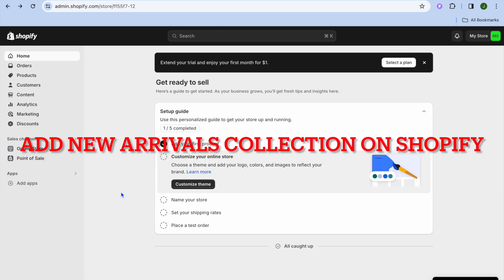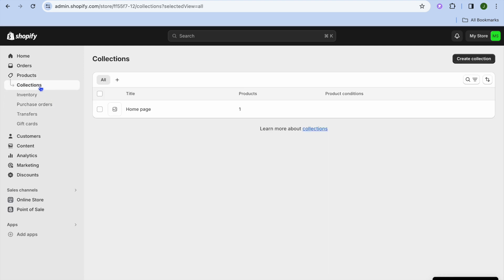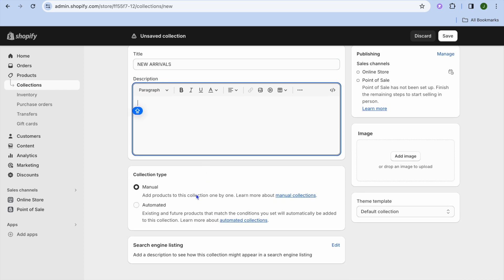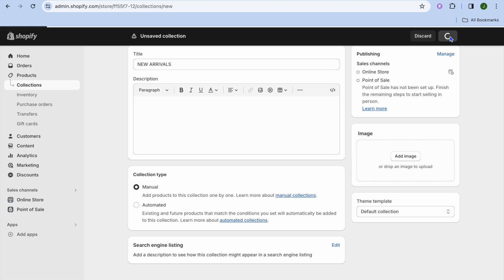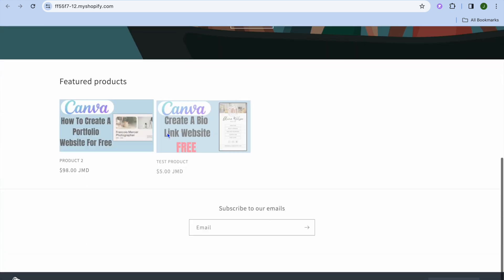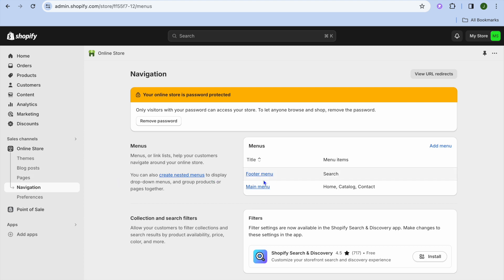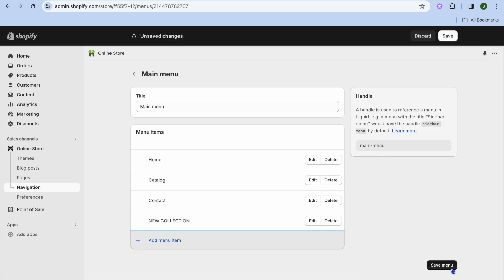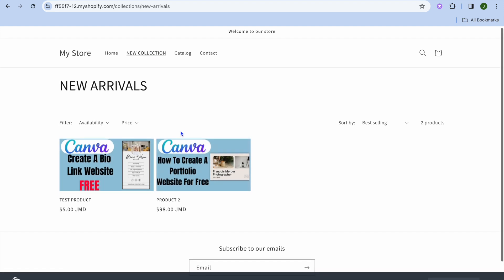HOW TO ADD NEW ARRIVALS COLLECTION ON SHOPIFY